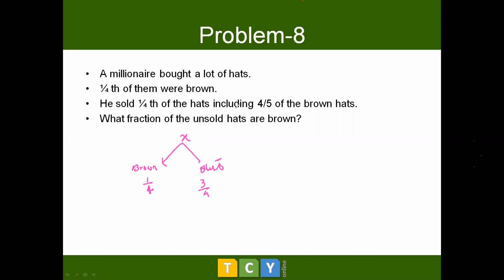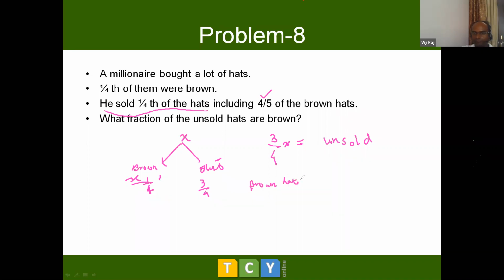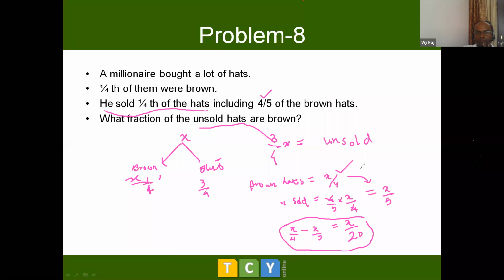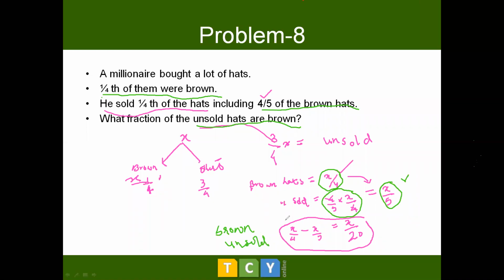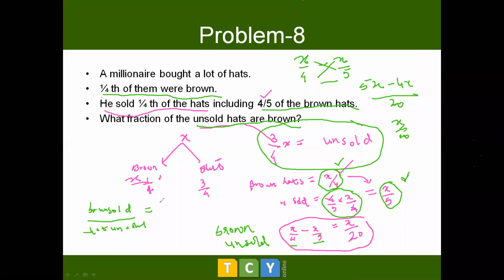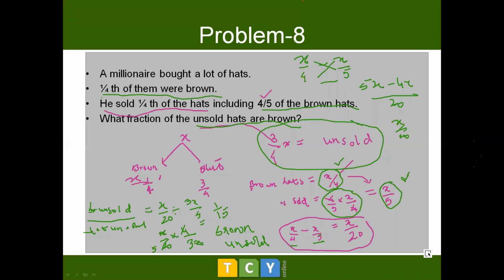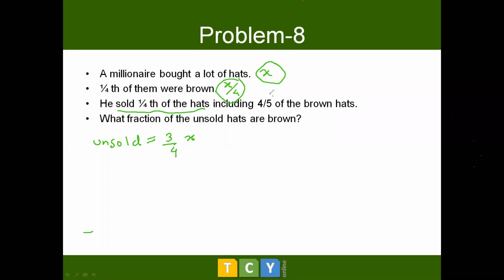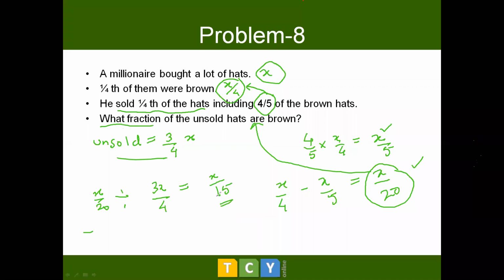A Fractions Problem for Olympiads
Fractions Based Puzzles is one area where many students face difficulty. In this topic a Math Olympiad problem is discussed in detail. You will see that the instructor giving a very intuitive and logical method to approach a problem that figured in one of the Olympiads